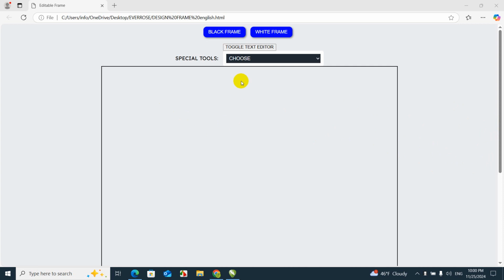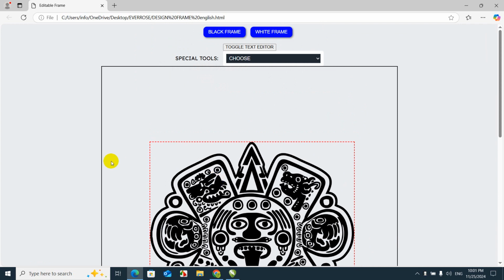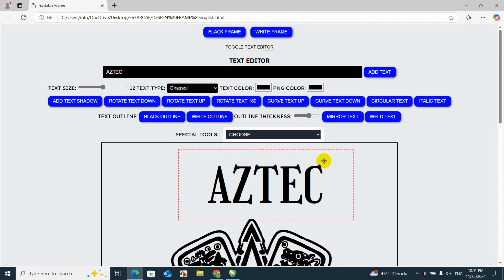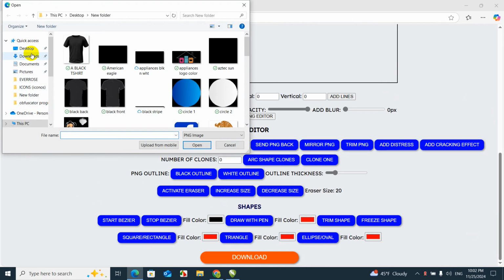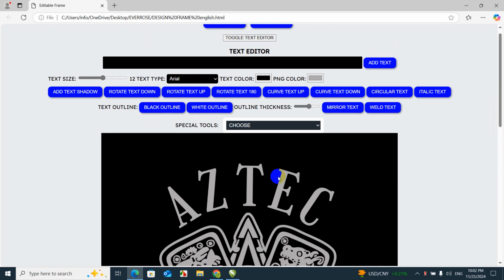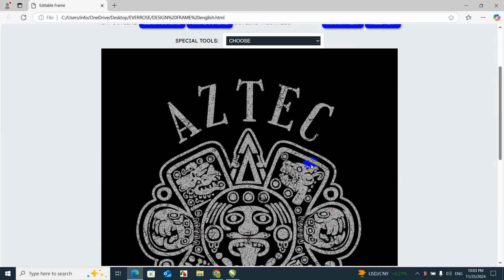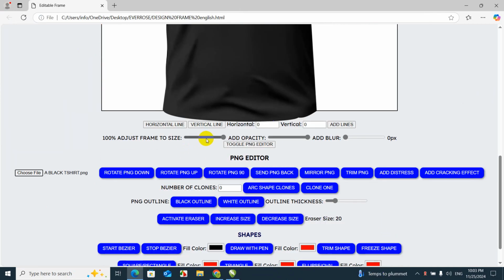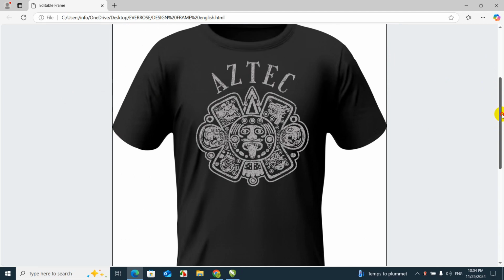3d logo old stone effect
In this tutorial I show you how to add a OLD STONE EFFECT to any PNG using a program I developed called DESIGN FRAME.